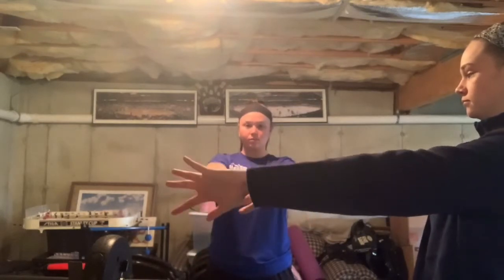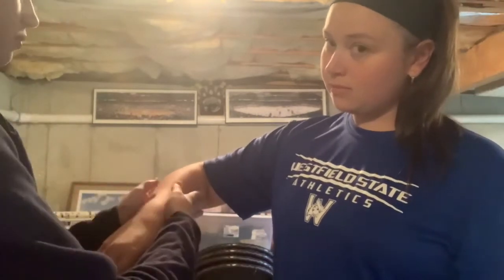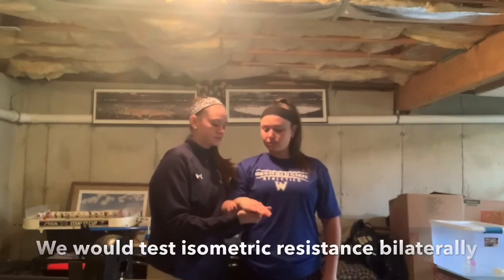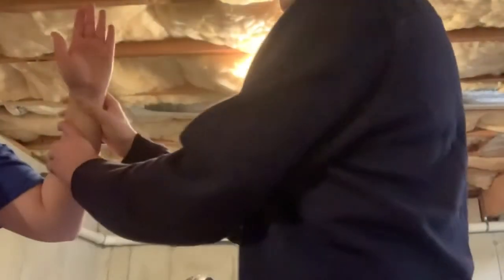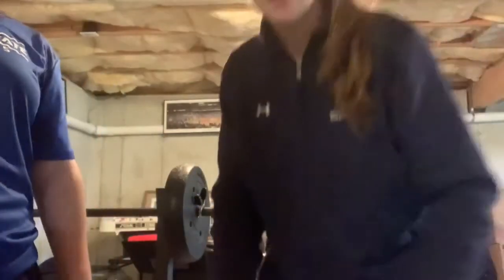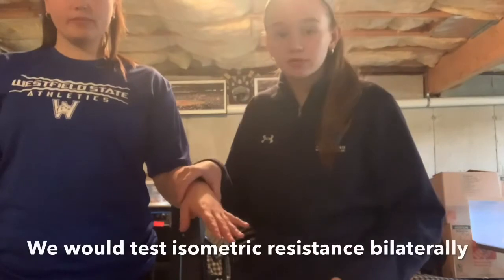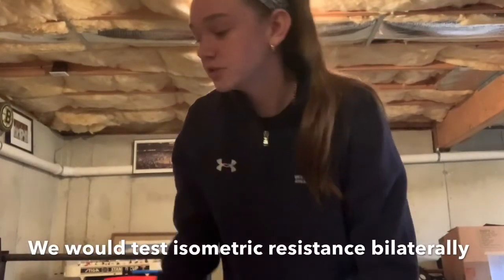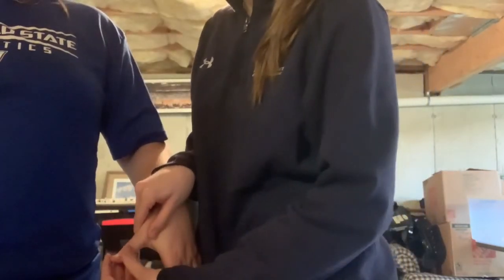Wrist and Hand Evaluation Video Assignment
Upper Eval
Colleen Hughes